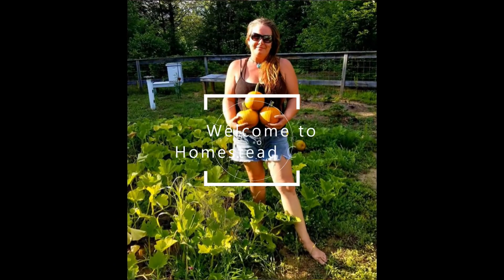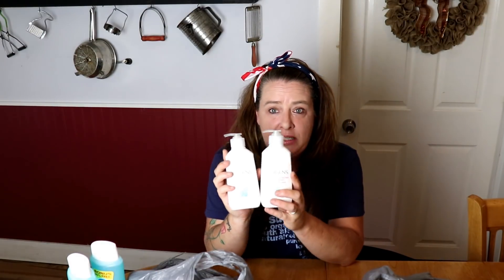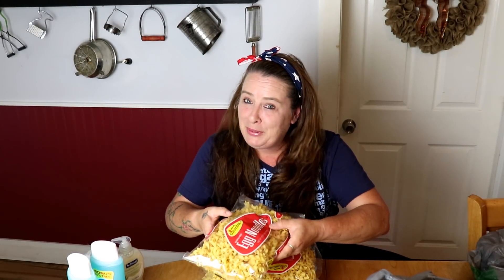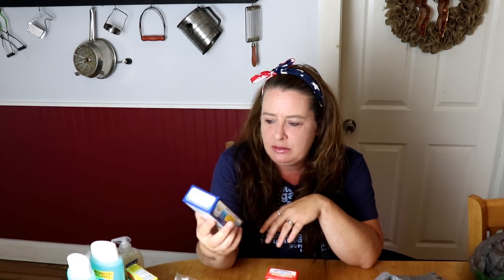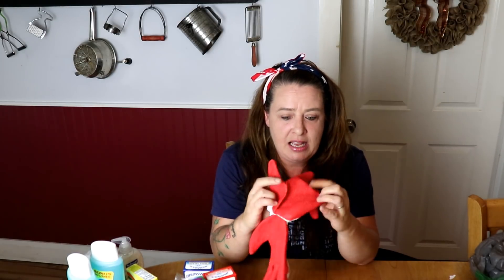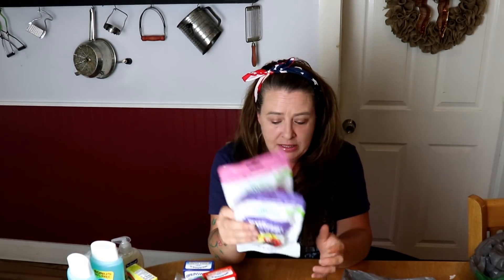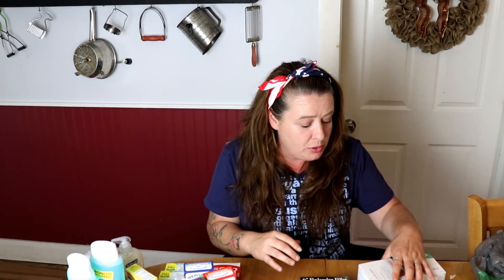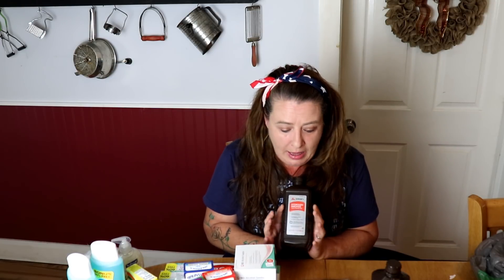Budget Prepper Pantry Stock Up Haul ~ Dollar Tree & Walmart